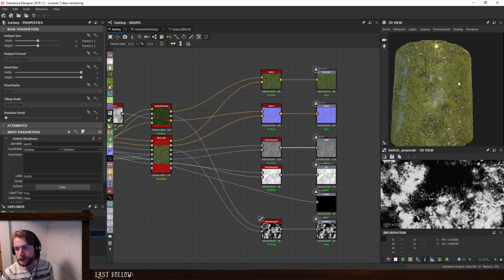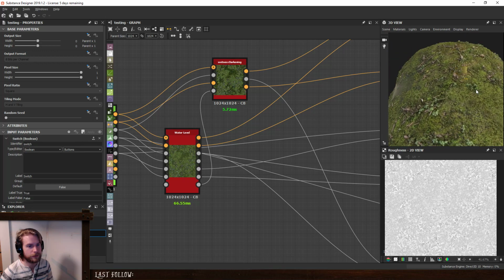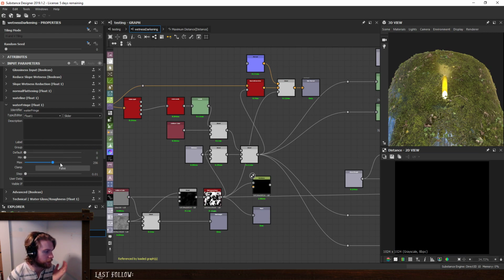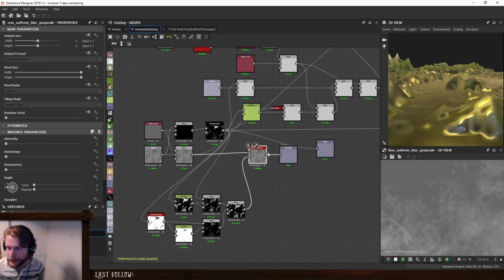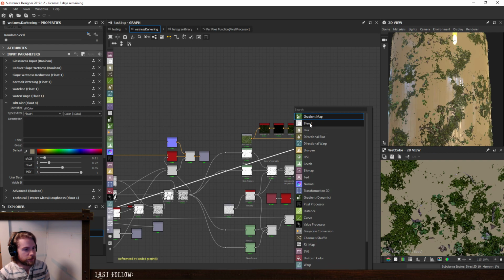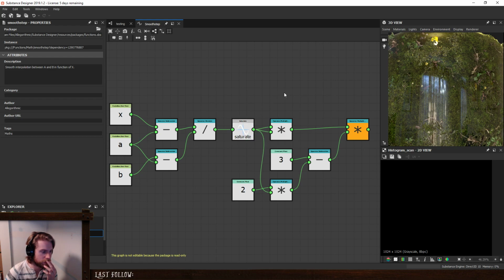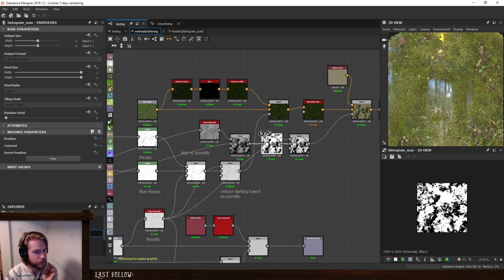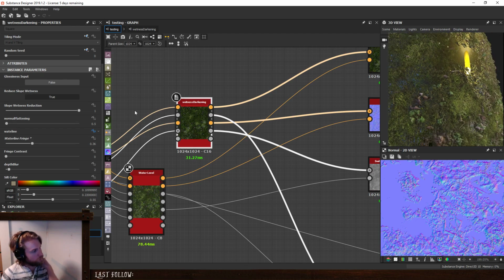Wetness & Puddle Utility